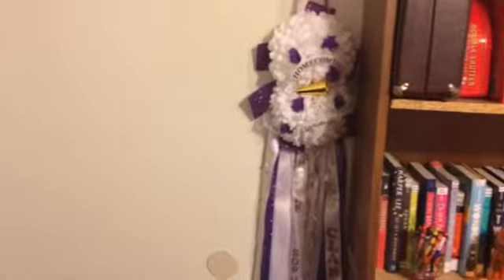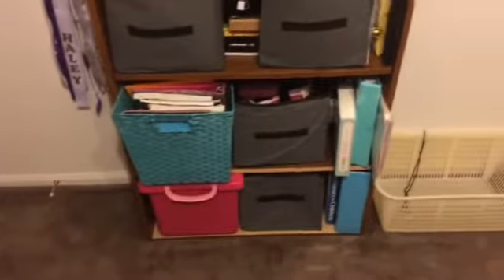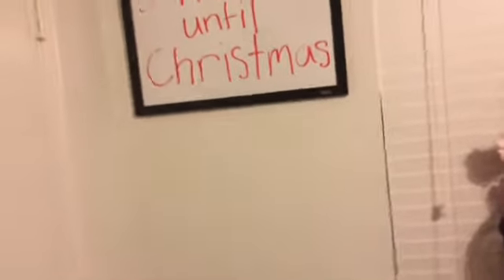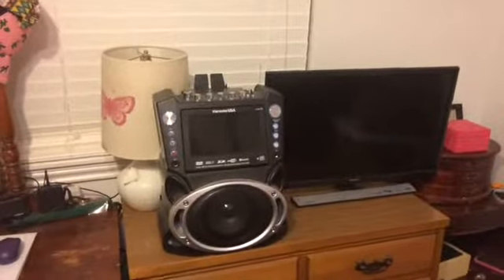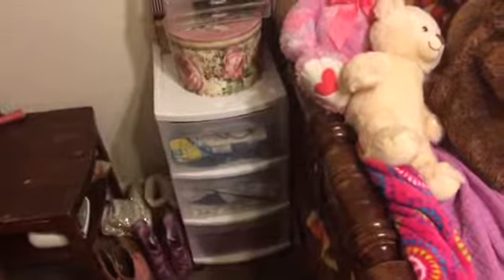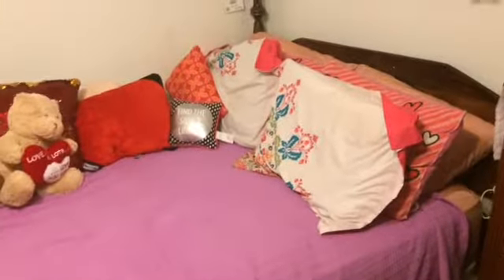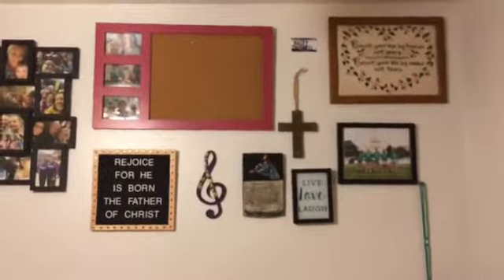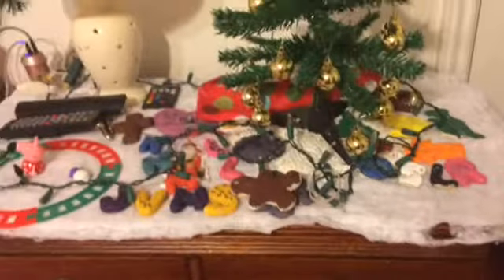Winter Room Tour 2018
Song Used- This Is Me from The Greatest Showman